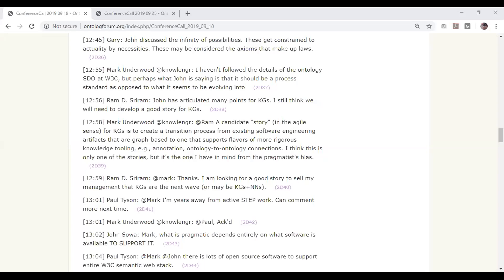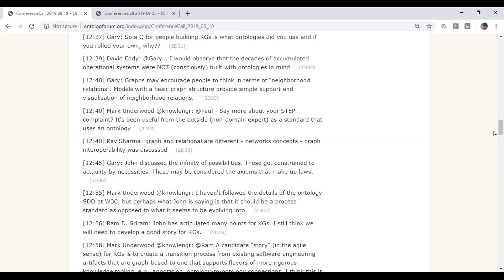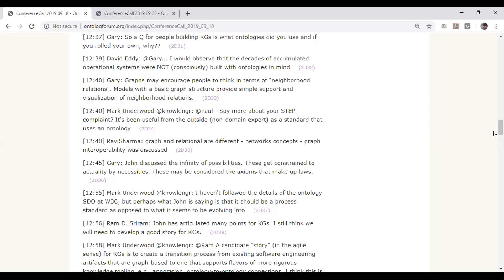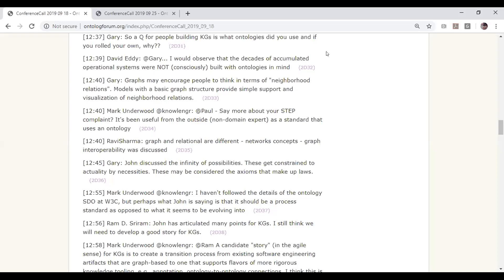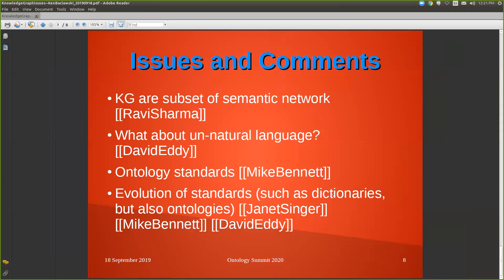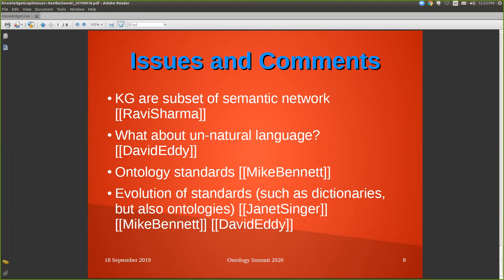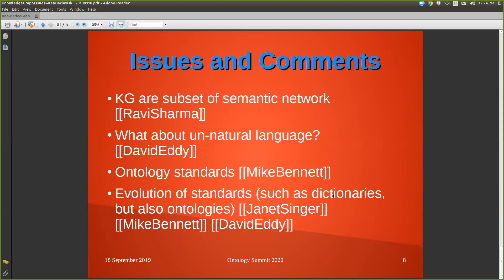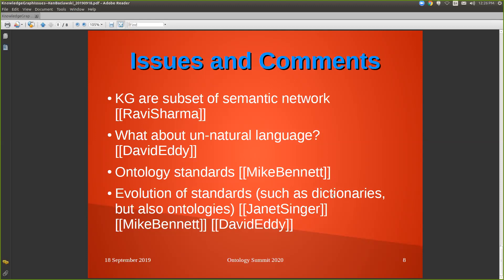Knowledge Graphs: Past, Present, and Future Part 2 by JohnSowa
This is the sequel to John Sowa's presentation at the Ontology Summit session on 11 September 2019.